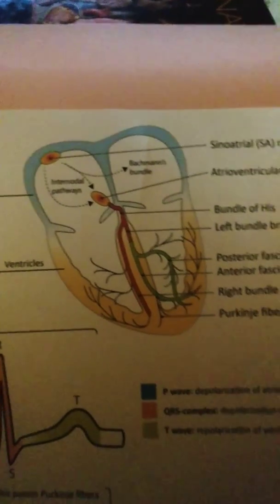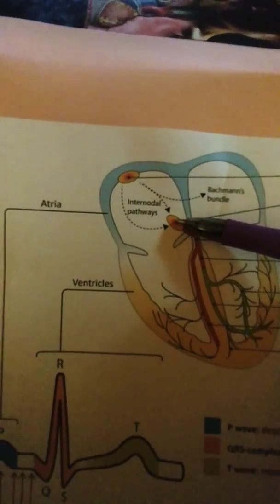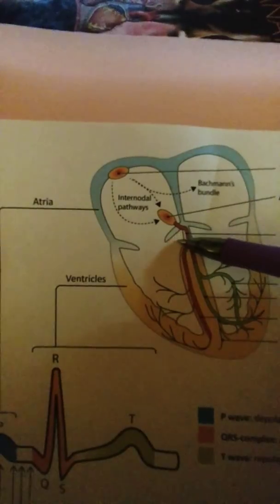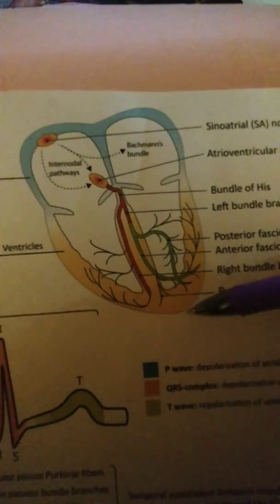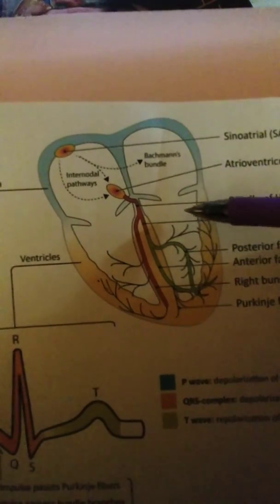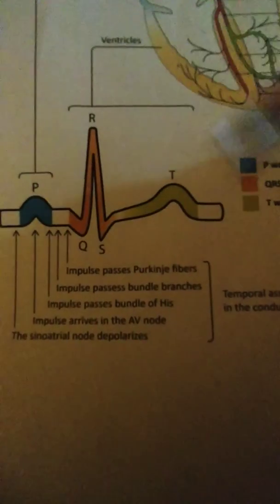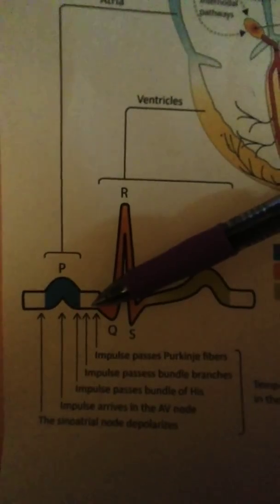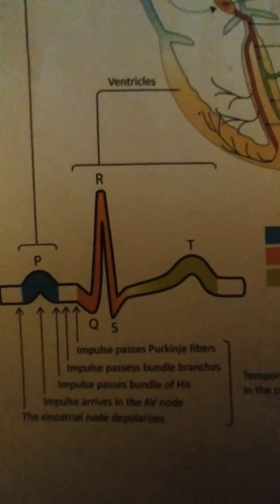Cardiac Conduction and Connection to EKG